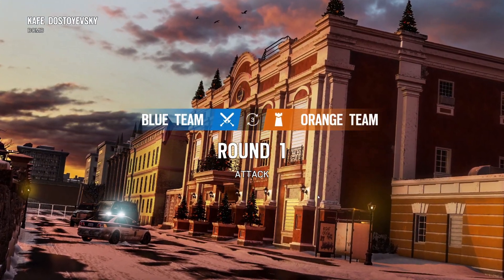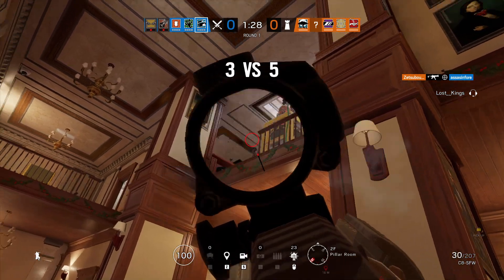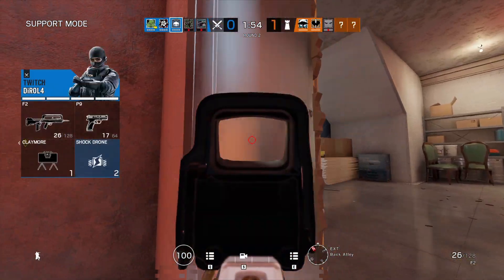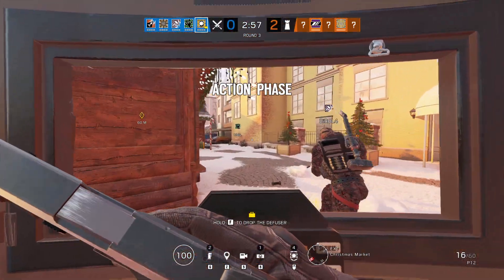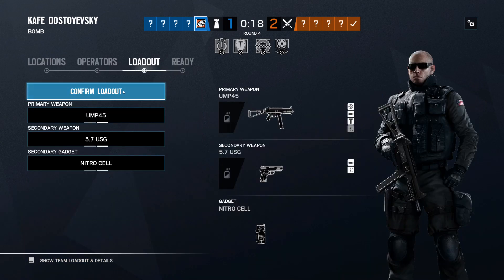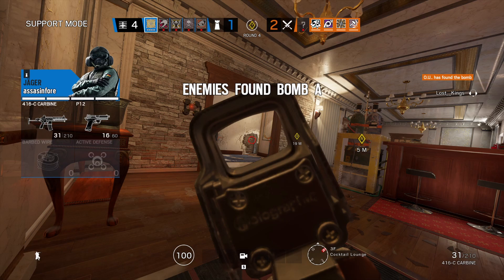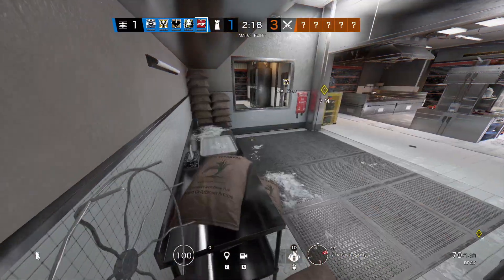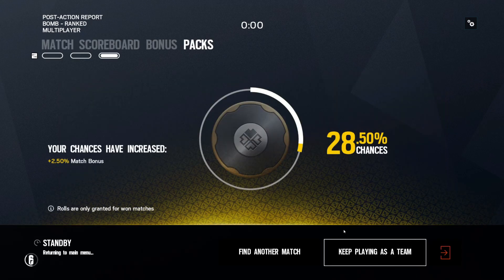Road to Ranked: Dining on Kafe - Rainbow Six Siege Ep #19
Todays episode brings us to Kafe Dostr... you know i can't spell that : ) without looking it up. Anyways this map is old gold in siege, been prone to a few minor changes and still rocking hard as a good map. This episode i didnt really focus on anything in particular except having fun and trying out a bit blitz.
Hope yall enjoy and let me know down below if you got any feedback for me!

Link to my discord where i post news and social stuff